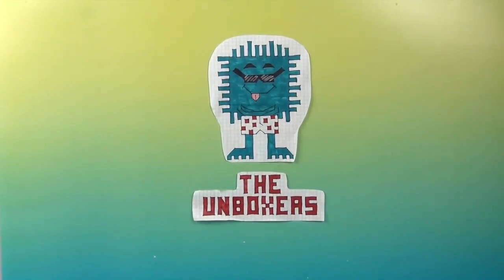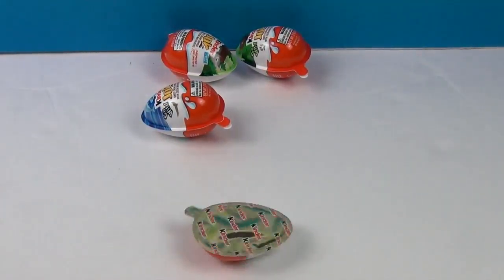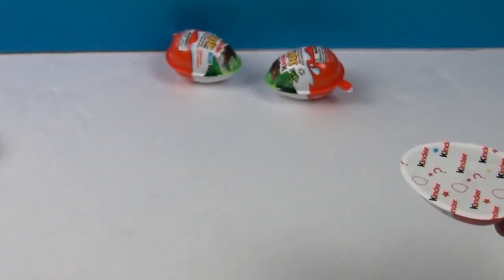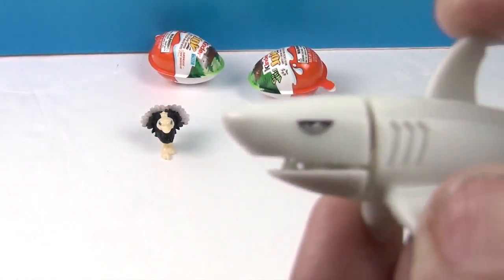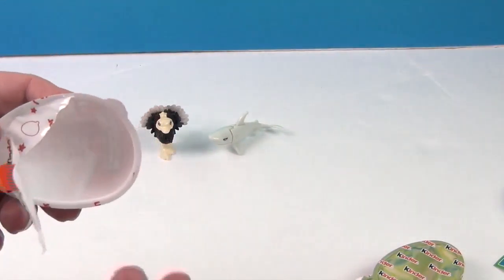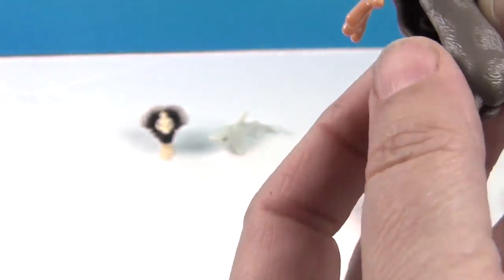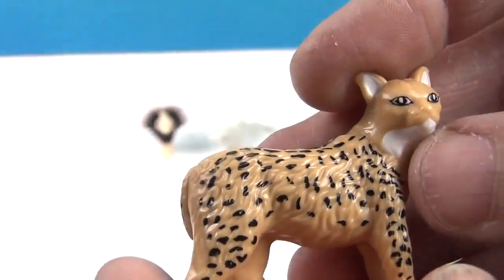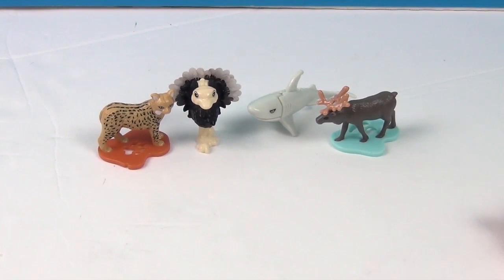More Kinder Joy Go Wild Chocolate Surprise Eggs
It's time for MORE Kinder Joy Surprise Eggs and these are wild! Check them out.  Will you get an ocean creature or maybe one from the forrest?